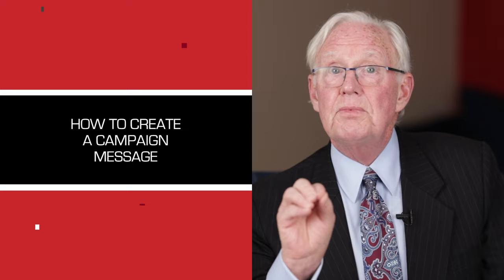How To Create A Campaign Message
Your message is the heart of your campaign which is why it's important to craft this in a way that will clearly convey your intentions to voters. Get my advice on how to create a campaign message in this video!

Jay Townsend

00:00 Intro & Summary
00:54 Importance Of Sharing Your Story & Purpose For Running
05:12 Importance Of Sharing Your Moral Code
06:42 Importance Of Sharing What You Can Do For Voters
07:42 How To Highlight  Your Qualifications
08:43 How To Leverage Your Unique Selling Proposition
10:23 Learn More About Political Campaigns

Learn More About Jay Townsend
Renowned political consultant Jay Townsend is widely known for helping candidates develop a winning campaign strategy. He has received several national awards for his marketing and advertising work with various political campaigns. In addition to this, he's also a keynote speaker, debate coach, and author of three books. He has spoken to hundreds of audiences and given lectures on politics in various institutions such as the United States Military Academy, the Marist Institute for Public Opinion, and numerous universities. His passion lies in sharing his knowledge and helping upcoming candidates learn the art of running for office and winning an election.